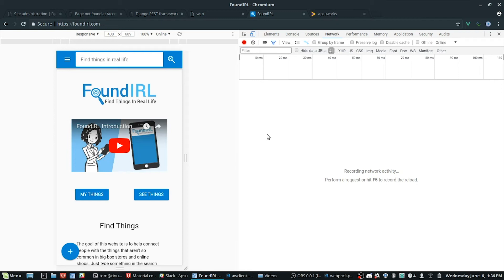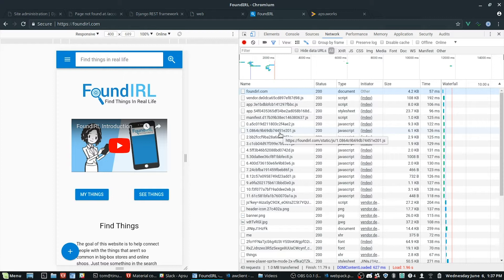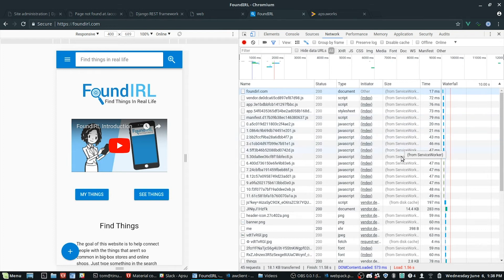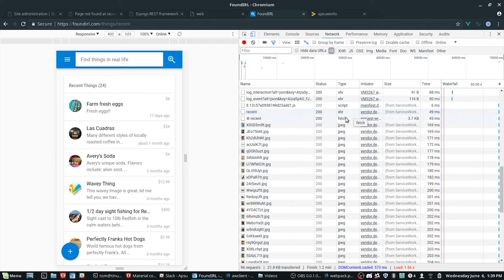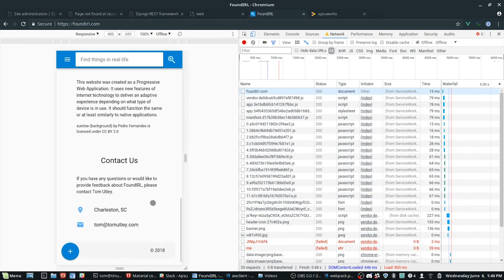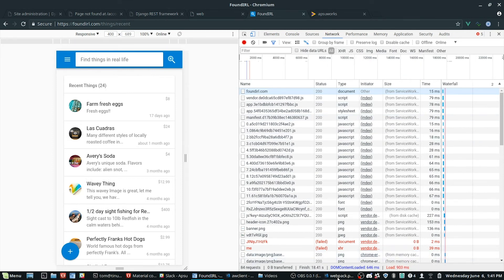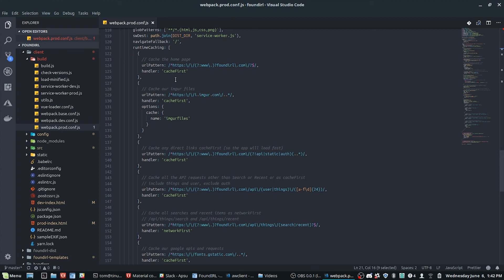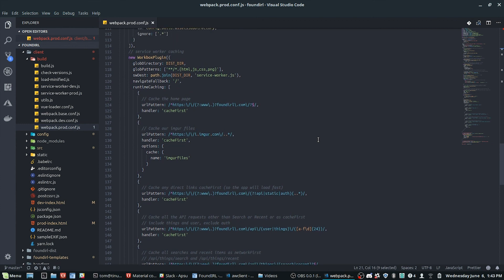Progressive Web Apps